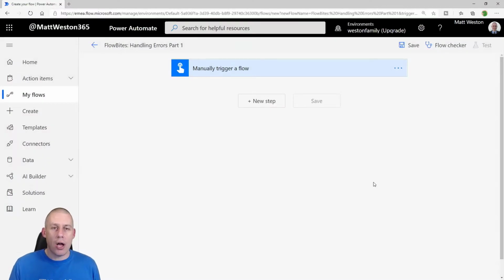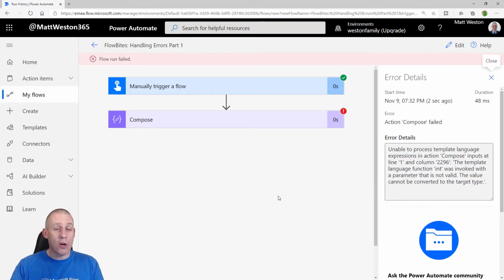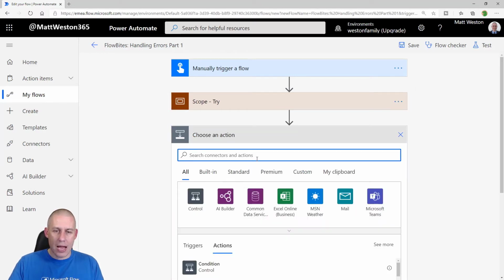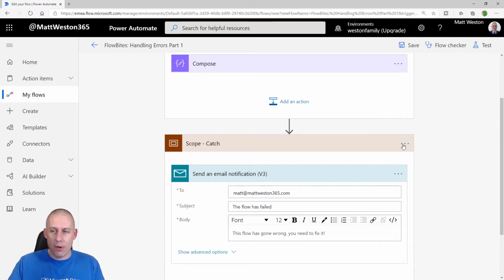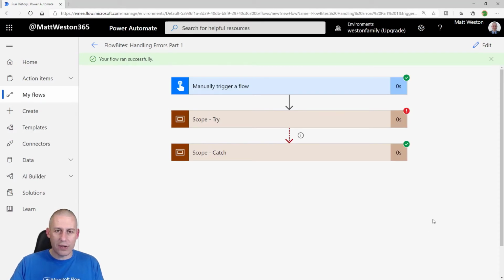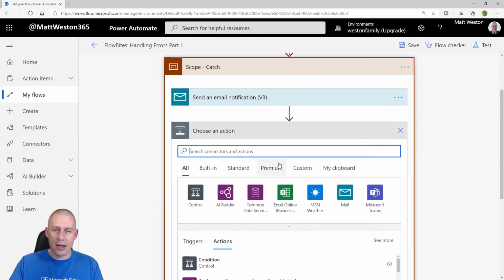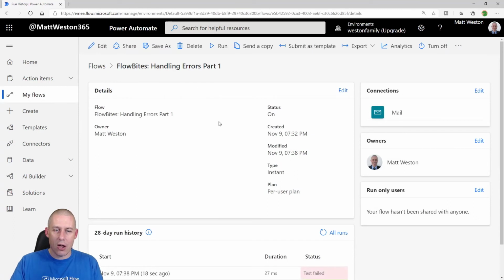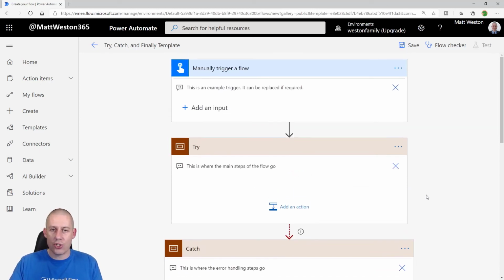FlowBites: Handle your Errors (Part 1) - Power Automate Tutorial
Hi everyone, and welcome to FlowBites, my bite size Power Automate tutorial series.

In this Power Automate tutorial video, we are going to look at the basics of handling your errors in an API flow. No matter how good a developer you are, or how good at creating flows you are, there is no certainty that everything will run successfully 100% of the time. There are times where things are outside of your control. So how do you handle the errors? Do you just let it fail and wait for the notification email? Or do you handle it in a slightly more graceful way.

In this video we will explore the implementation of Try/Catch to detect and handle errors. This is a development technique, and one which was created as a Power Automate Template by Pieter Vienstra MVP.

This should be considered one of your good practices.

Matt